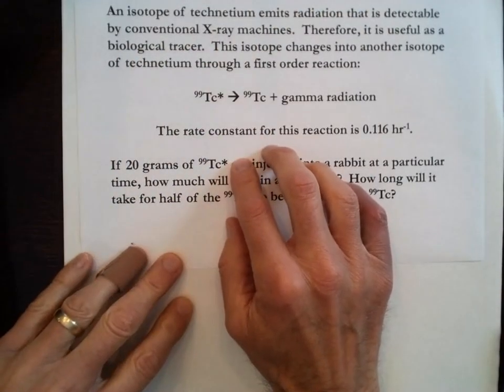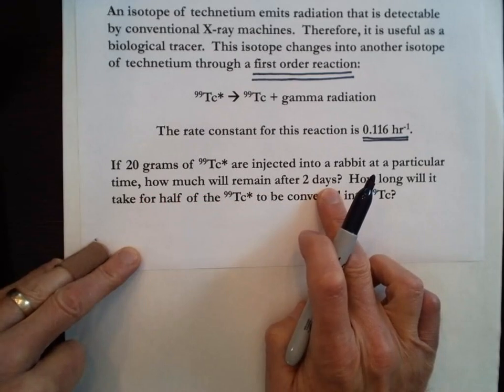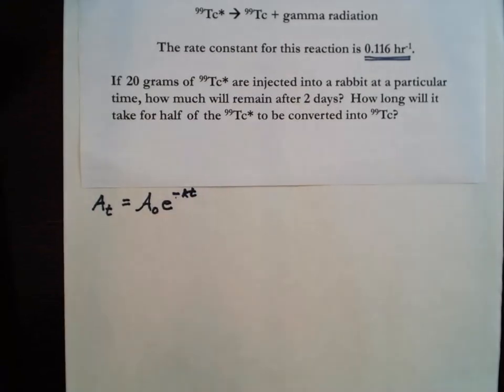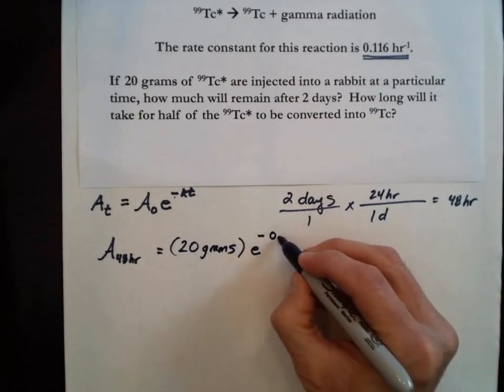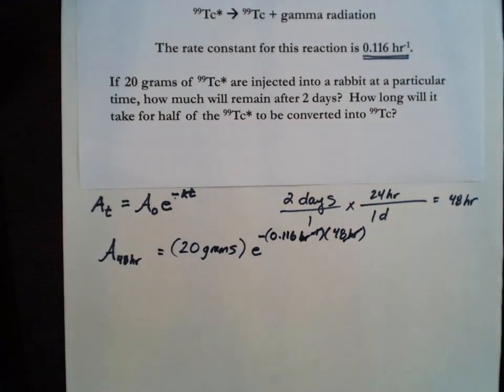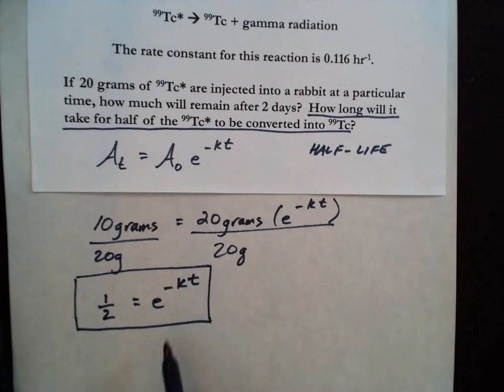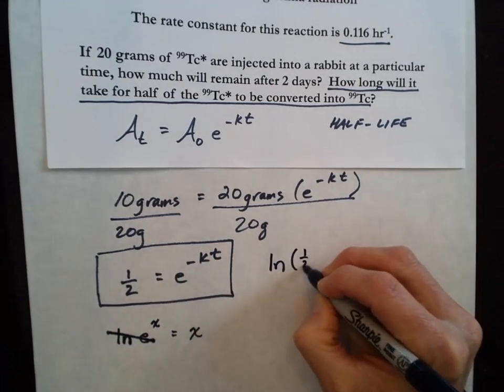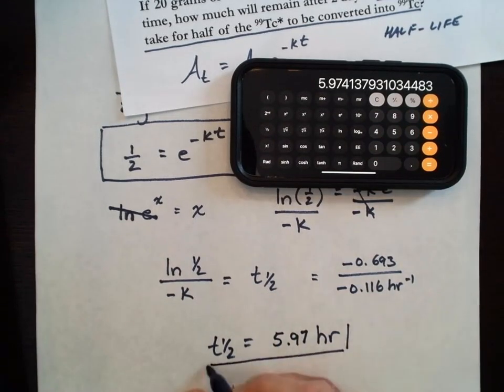Chapter 14: First order kinetics problems